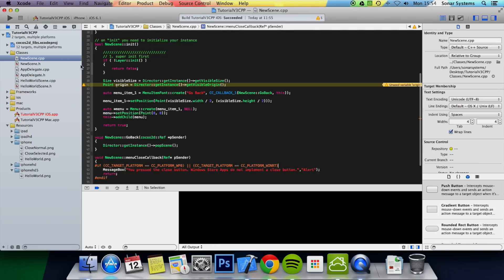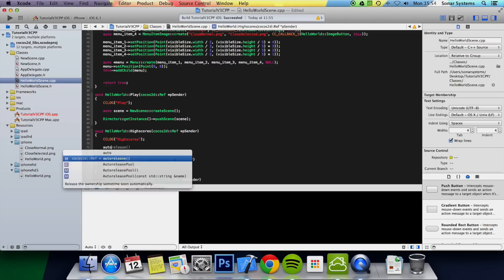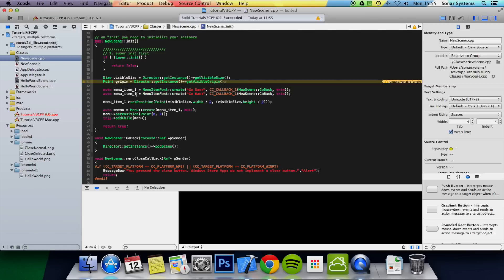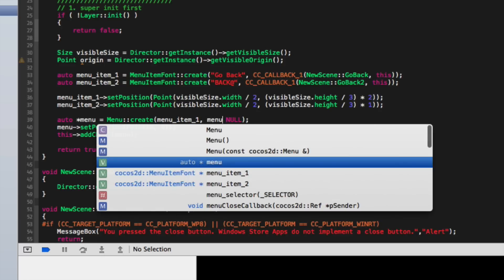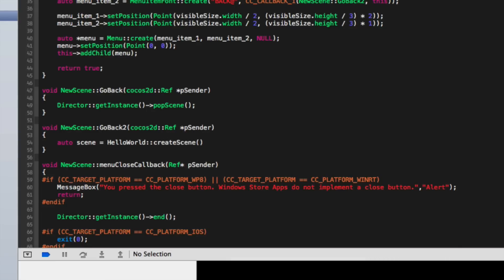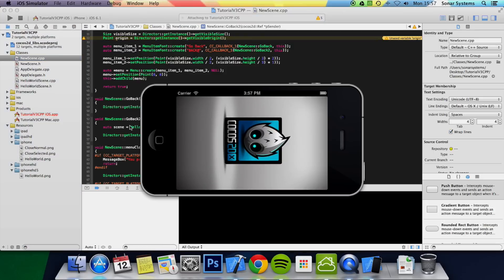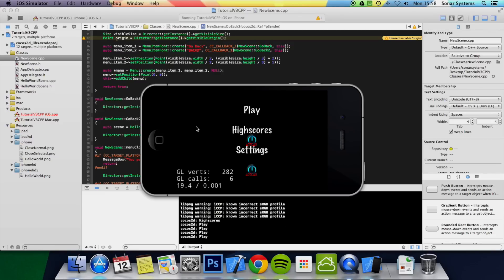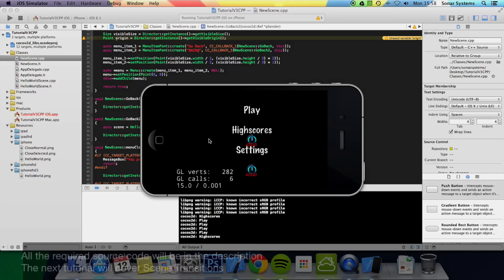Cocos2d-x v3 C++ Tutorial 50 - Replace A Scene